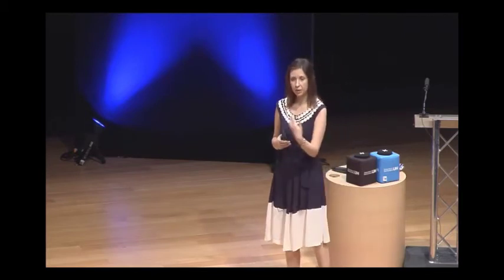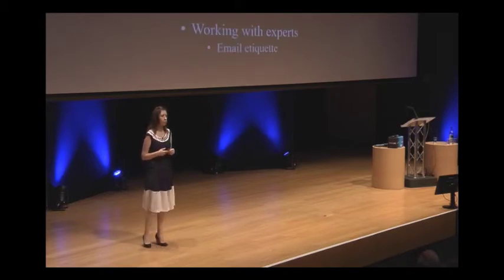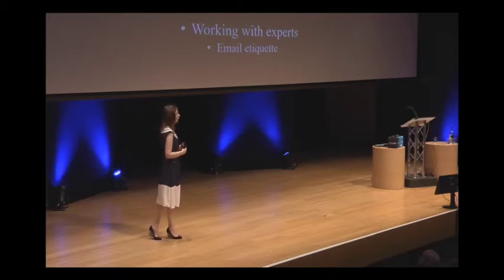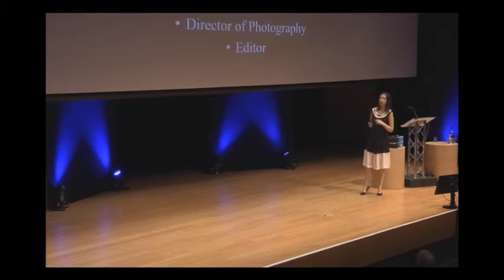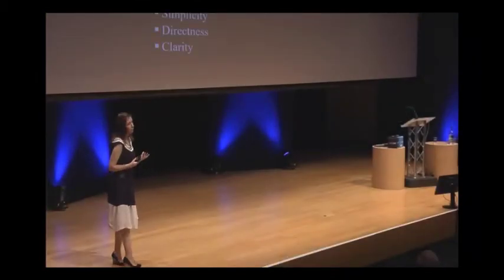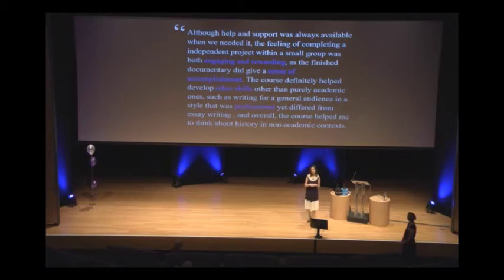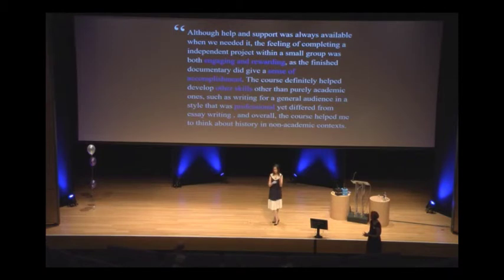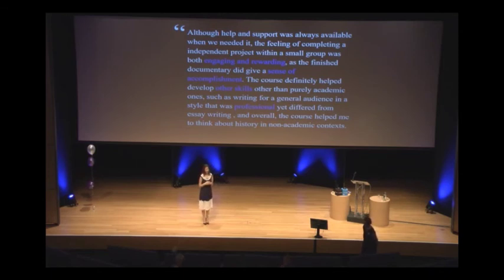3 Making a Historical Documentary, Giving the Students the Technological Skills... Ciara Meehan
Presentations from the 2018 Annual Learning and Teaching Conference. The theme of this year's conference was Technology Enhanced Learning.